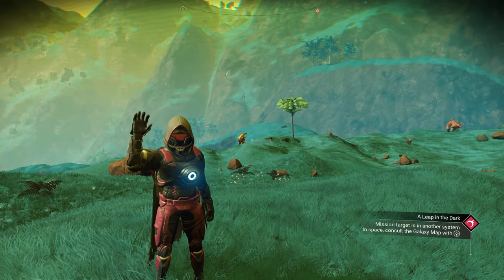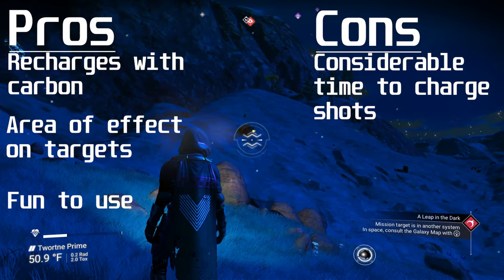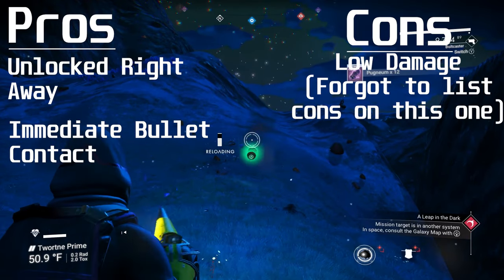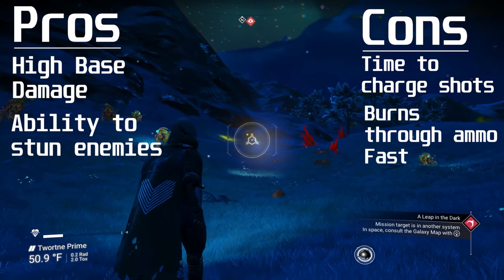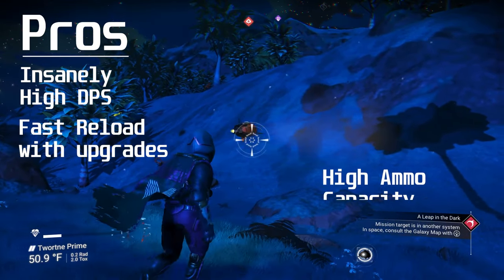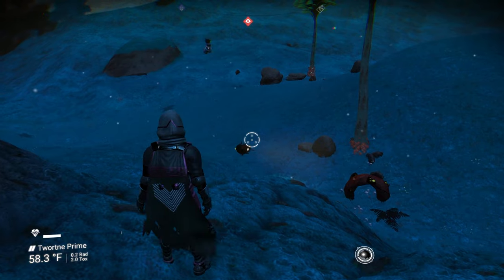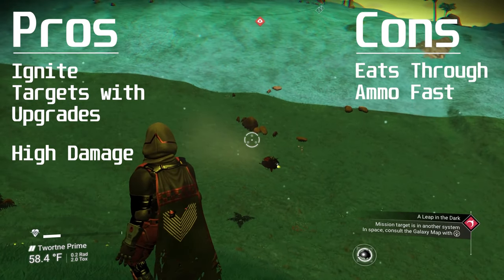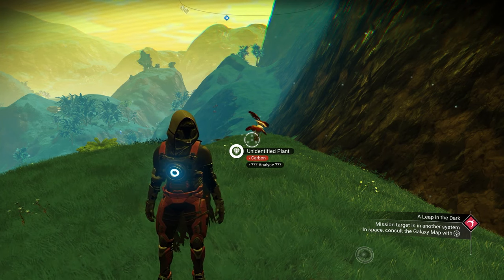Which Multitool Weapon Is The Best? (NMS ENDURANCE)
Unsure Which Multitool Weapon is best for you, hopefully this guide will help you choose. Check me out on

Mic I use